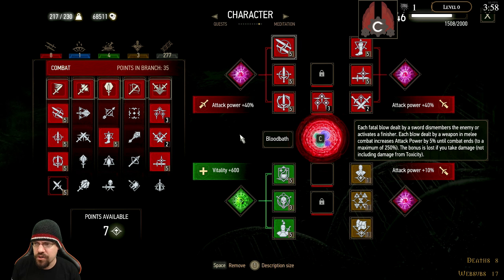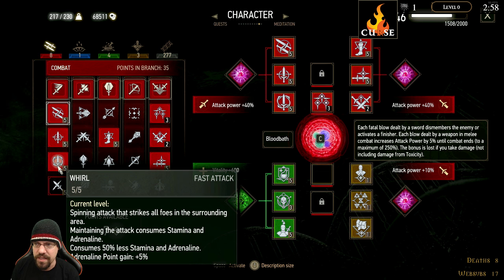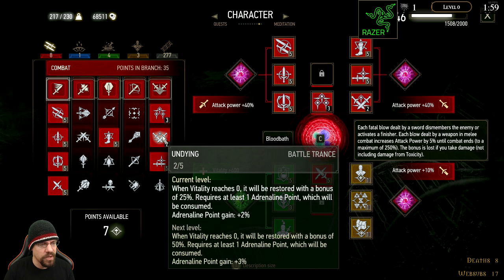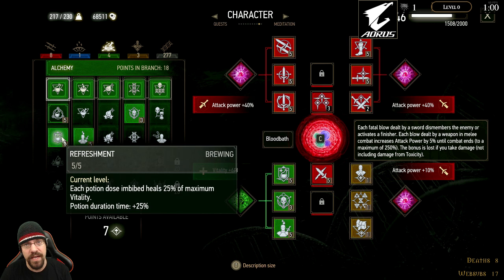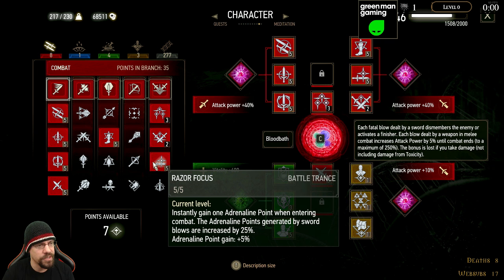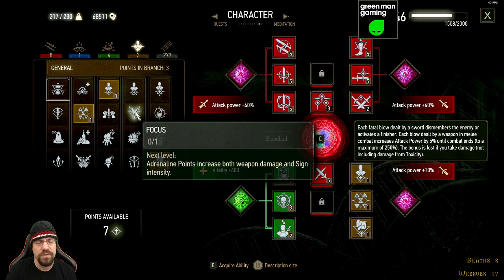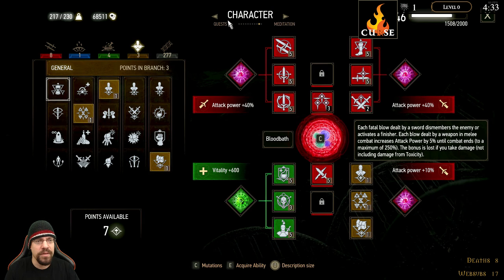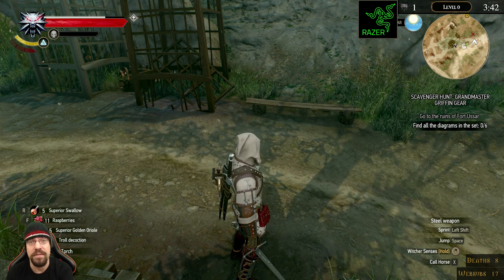CohhCarnage's Witcher 3 Build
The Build Cohh Has Been Really Enjoying Using Playing Witcher 3 (Fast Attack/High Crit/Light Armor) -- Watch live